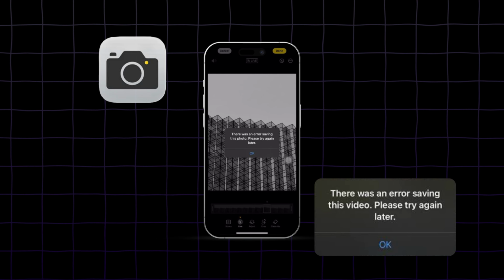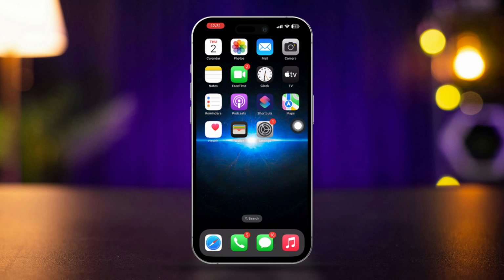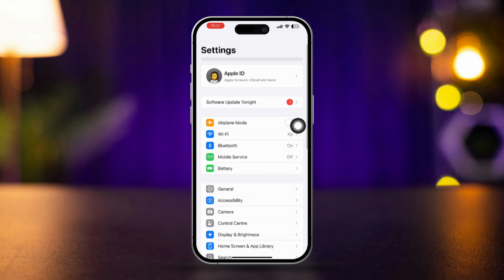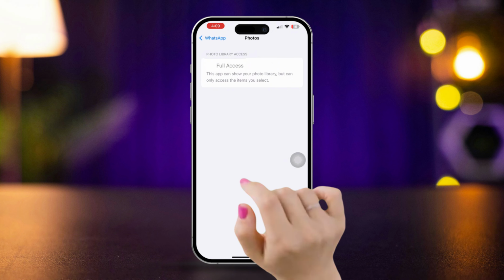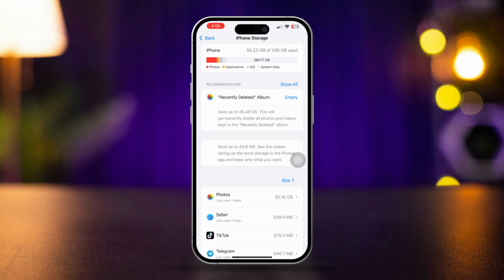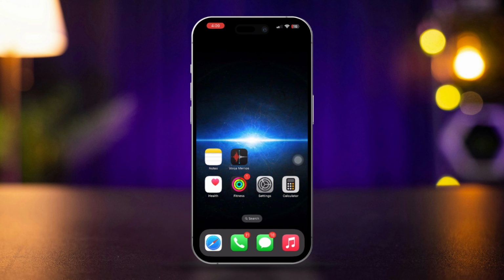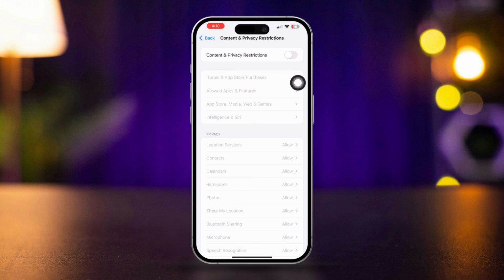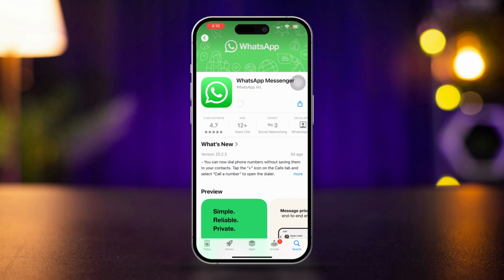How to Fix "There Was an Error Saving This Video. Please Try Again Later" on iPhone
Are you getting the error "There was an error saving this video. Please try again later" on your iPhone? This issue can happen due to low storage, iCloud sync problems, file corruption, or permission settings.

In this video, I’ll show you how to fix video saving errors on iPhone, step-by-step troubleshooting tips, and the best ways to ensure your videos save properly. You’ll learn how to check storage space, refresh iCloud sync, adjust privacy settings, and fix corrupted files. Follow these solutions to stop this error and save your videos without issues!